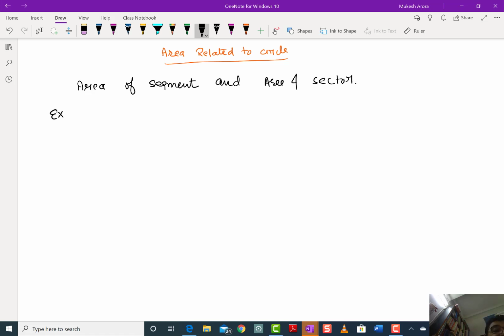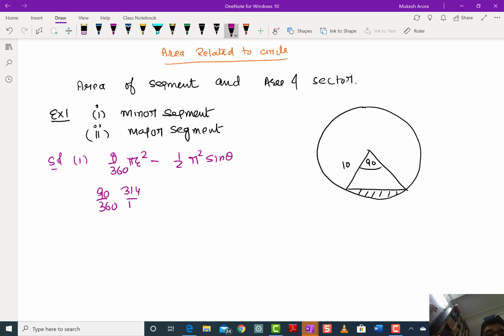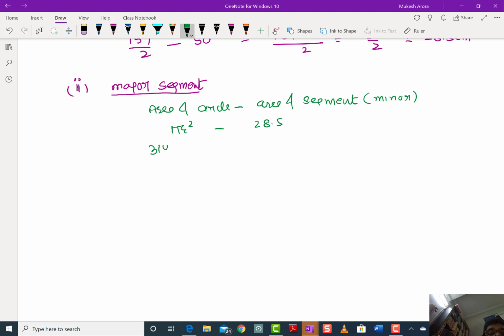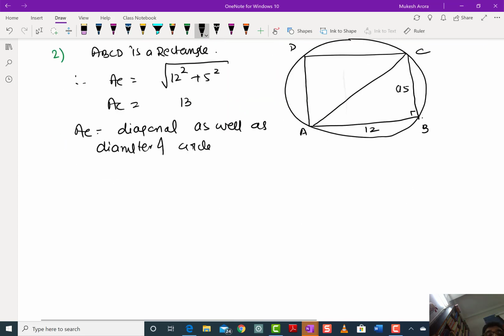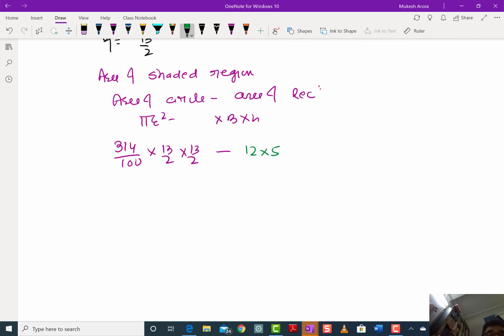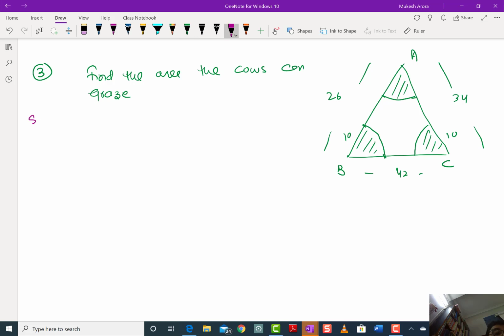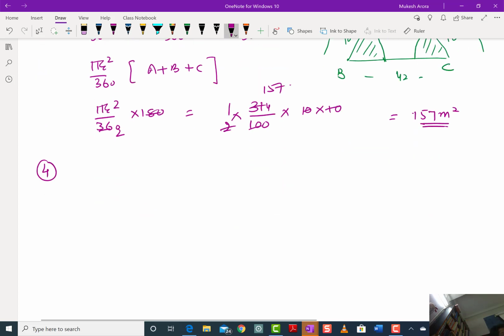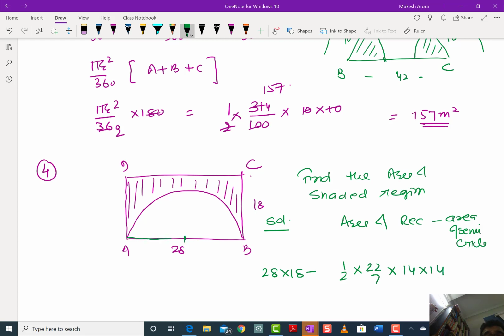Cbse 10 day 5 circle area